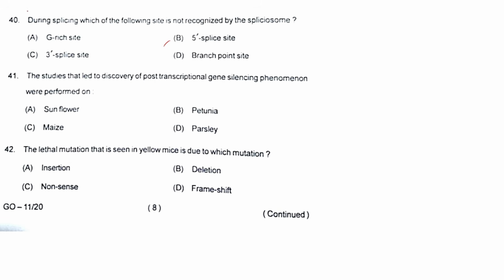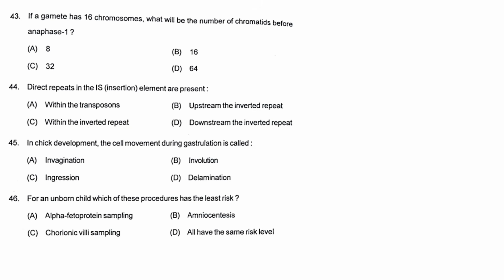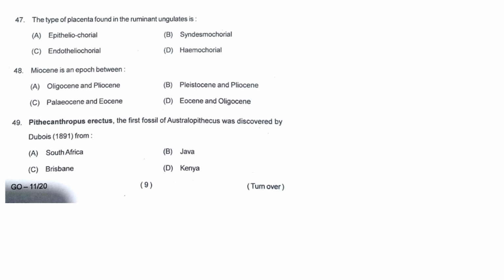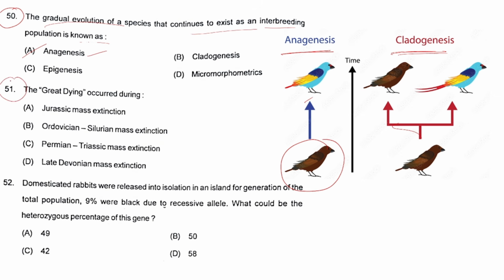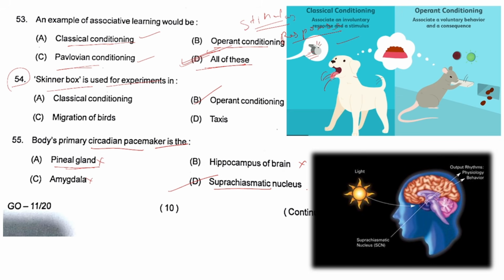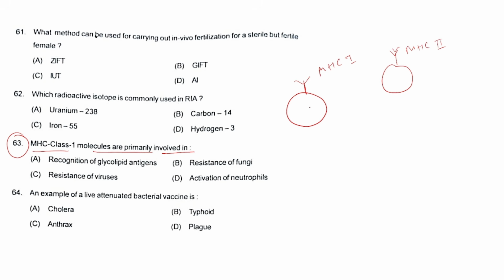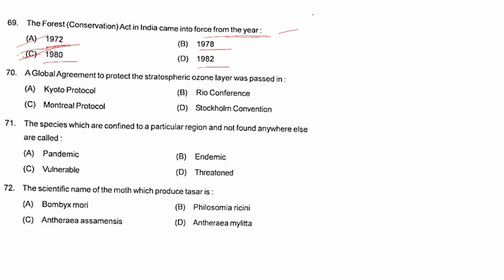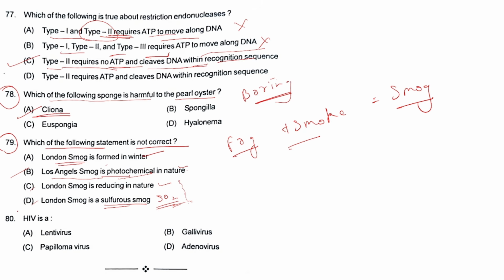CPET 2024 Zoology solution/answer key(Part-2)/Common PG entrance test Odisha2024 /detail explanation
This video provides detailed explanation of common PG entrance test of the previous year paper 2024
This video is helpful for students preparing for MSc./PG in the subject Life Science (Zoology)
The entire question paper consists of 80 Questions

All the very best Students!
⏰ Time Stamp

0:00 Introduction & Overview of CPET 2024 Zoology (Part-2)
0:26 Q40: Splicing & Spliceosomes
1:47 Q41: Discovery of Post-transcriptional Gene Silencing
2:09 Q42: Lethal Mutation in Yellow Mice (Agouti Gene)
2:57 Q43: Chromosome vs. Chromatid Count in Meiosis
6:29 Q44: Transposons & Insertion Elements
8:56 Q45: Cell Movement in Chick Gastrulation (Ingression)
10:14 Q46: Prenatal Testing Risks (AFP vs. Amniocentesis)
13:45 Q47: Types of Placentation in Ruminants
18:10 Q48: Geological Time Scale (Miocene Epoch)
18:50 Q49: Discovery of Homo erectus (Pithecanthropus erectus)
19:26 Q50: Gradual Evolution (Anagenesis vs. Cladogenesis)
20:16 Q51: The Great Dying (Permian-Triassic Extinction)
21:27 Q52: Hardy-Weinberg Equilibrium Calculation
23:42 Q53: Examples of Associative Learning
25:58 Q54: Operant Conditioning (Skinner Box)
26:10 Q55: Circadian Pacemaker (Suprachiasmatic Nucleus)
27:22 Q56: Features of a Cosmid (Cos Sites)
27:46 Q57: First Gene Therapy (ADA Deficiency)
28:12 Q58: Hormones for Low Blood Pressure (Adrenaline)
28:54 Q59: CRISPR-Cas9 Patent History
29:29 Q60: Causes of Tetany (Hypoparathyroidism)
30:14 Q61: In Vivo Fertilization Methods (GIFT)
31:58 Q62: Radioactive Isotopes in RIA
32:51 Q63: MHC Class I Molecules & Viral Resistance
35:43 Q64: Live Attenuated Bacterial Vaccines
36:44 Q65: Indigenous COVID-19 Vaccine Development
36:56 Q66: Byproducts of Bioluminescence
38:00 Q67: Passive vs. Active Fishing Gear
38:49 Q68: South Indian Fishing Crafts (Coracle)
39:41 Q69: Forest Conservation Act (1980)
40:30 Q70: Protecting the Ozone Layer (Montreal Protocol)
41:12 Q71: Endemic Species Definition
41:30 Q72: Scientific Names of Silk Moths (Tassar Silk)
42:08 Q73: Fish Diseases (Aeromonas Infection)
42:50 Q74: High Egg-Producing Chicken Breeds (Leghorn)
43:20 Q75: Diseases Not Transmitted by Lice
43:31 Q76: First Recombinant DNA Molecule
43:54 Q77: Restriction Endonucleases Characteristics
44:46 Q78: Harmful Sponges in Pearl Industry (Cliona)
45:18 Q79: London Smog vs. Los Angeles Smog
46:36 Q80: HIV Category (Lentivirus)
47:11 Conclusion & Exam Tips